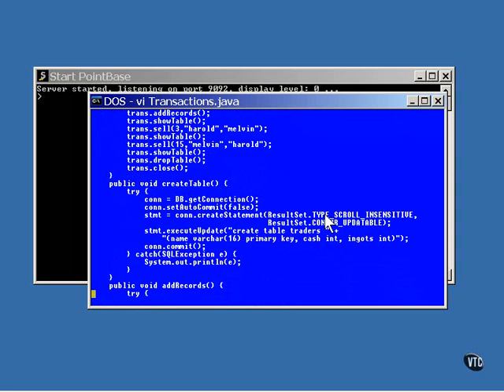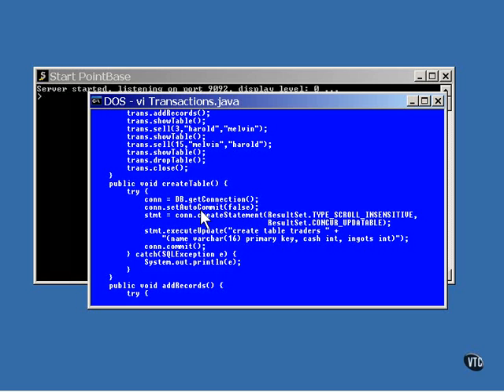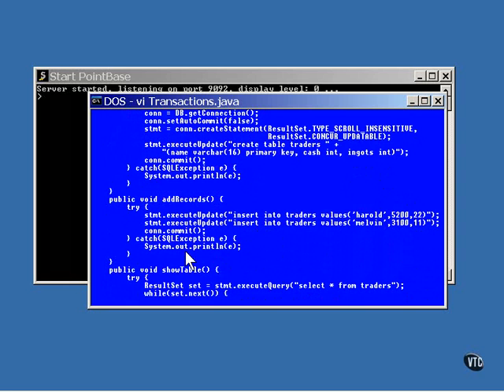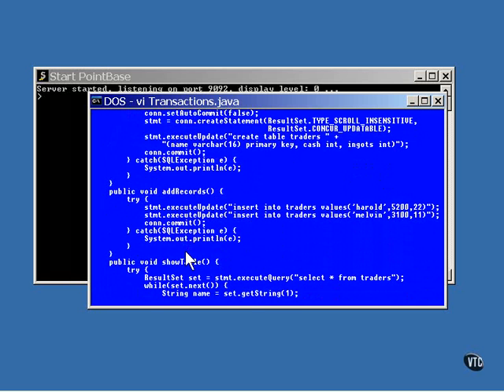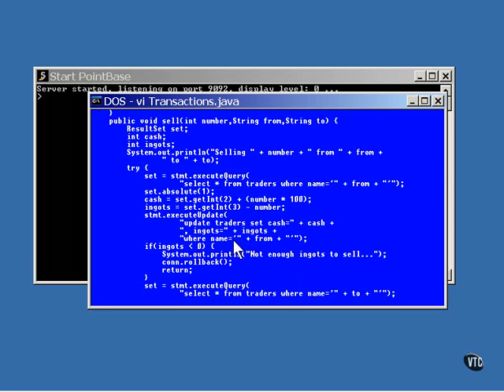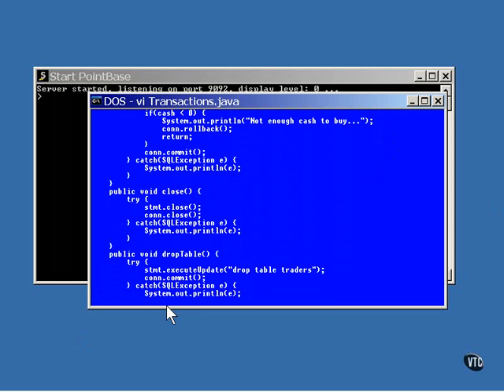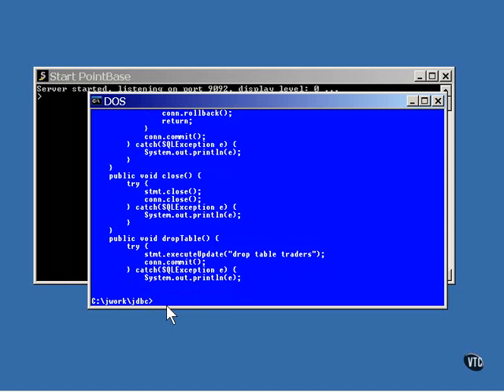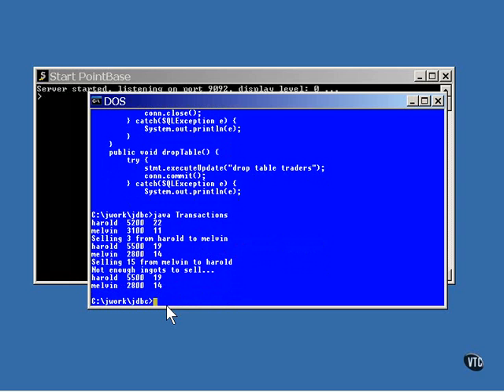Lesson13 A Transaction Example (java)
A Transaction Example